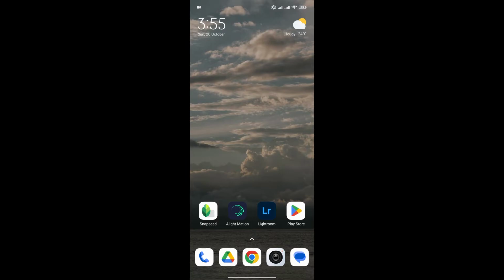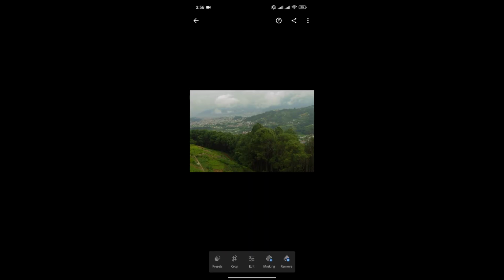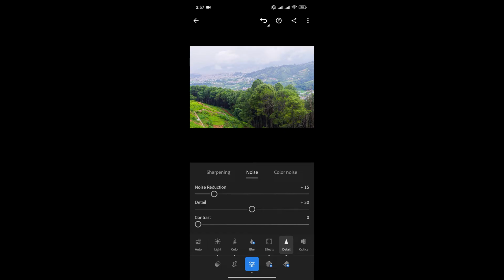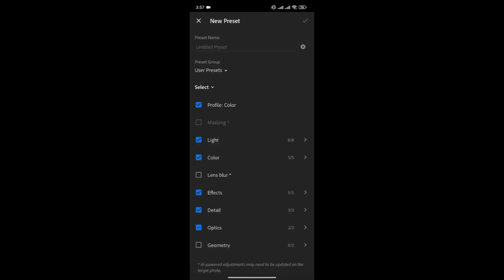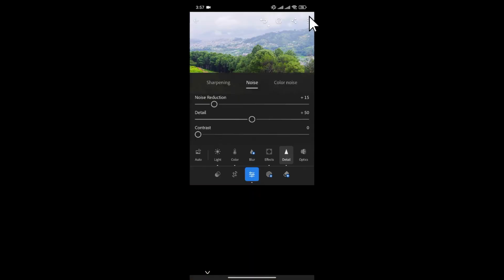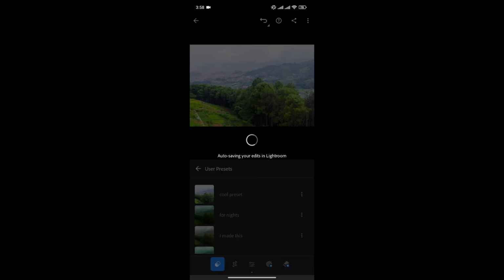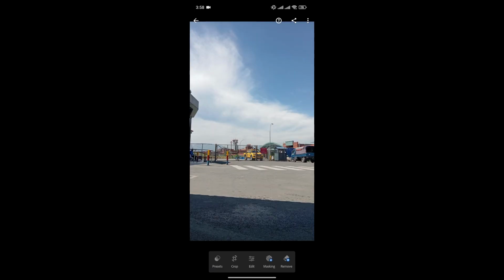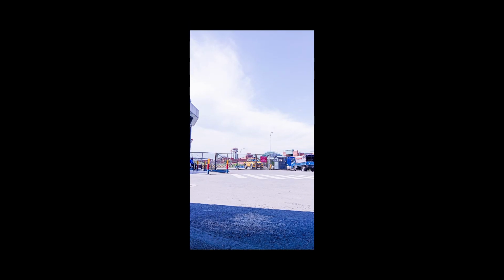How to Create Custom Preset in Lightroom 2024?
Want to streamline your photo editing workflow and achieve consistent results every time? In this tutorial, I’ll show you how to create custom presets in Lightroom, so you can apply your favorite settings to multiple photos with just one click! Perfect for photographers, content creators, and anyone looking to save time and enhance their photos.